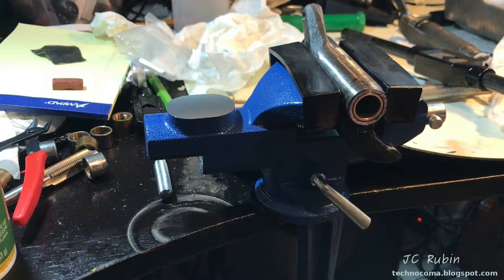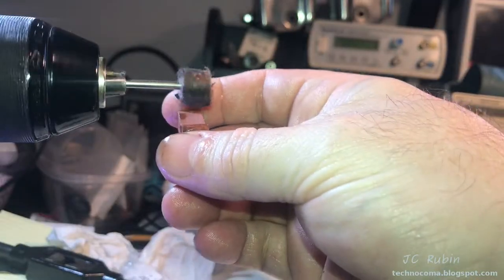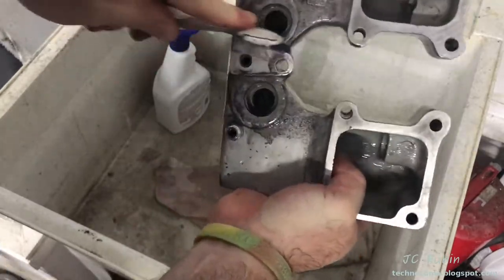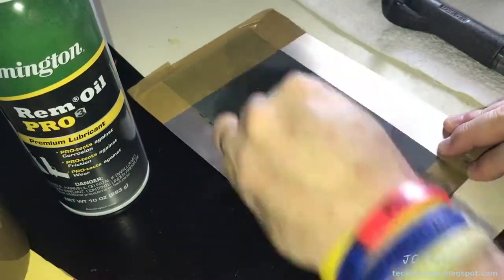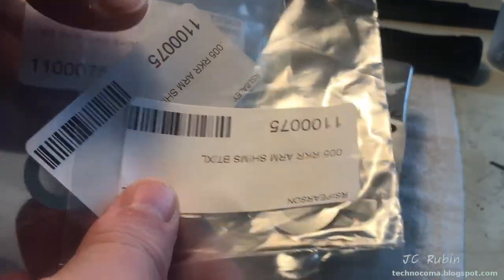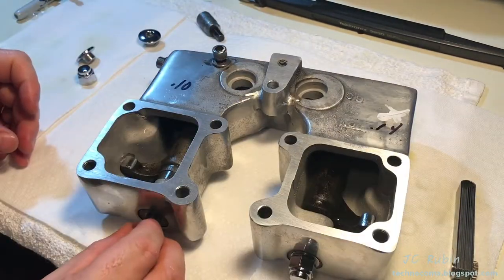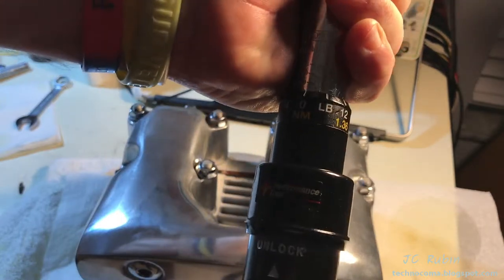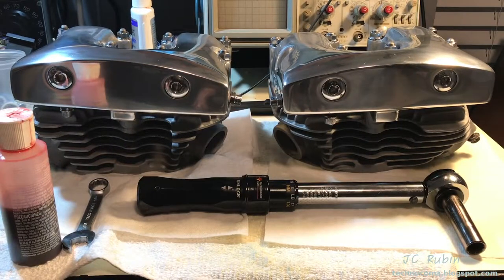AMF Shovelhead Lowrider Restoration -21 - Top End Rebuild Part 2 of 2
Continuing with Part 21 the bushings have all been pressed in the the rocker arms and the must now be reamed to size.  Ive leaded the rocker arms into a vice with soft jaws.  The reamer in a T-bar with light oil is turned into the bushing cutting into the first and then the second one.  This reamer being a bit worn I found going in both directions was helpful , also finishing off with polish and a drill for final fitment.  The test is with the fitment, which shows to fit nice without binding nor deflection.

  With all of them done, I move onto the washing and polishing of the rocker boxes with jewelers rouge.  once polishing is completed, assembly begins, the face of the spacers are cleaned op on sand paper and oil, then all pieces assembled in the rocker box.  Old nuts, bolts and washers will ne used for the test assembly.

  Once torqued, binding is checked and endplay is checked.  .08 / .13  and .14 / .10   initially I tried to disassemble the boxes and install appropriate shims.  I did NOT like how the shims fit and decided since everything was in specification I would forego the shims and keep the end-play.   Everything was re-assembled with new hardware.

  Now with the rocker boxes assembled, the mating surfaces are cleaned as well as on the heads, and the gaskets inspected.  the head is then lowered onto the rocker box, flipping everything over the washers and nuts are installed.  The slack drawn out begins the torquing sequence.  In a star patters 145in/lbs to 175 in/lbs brings everything together.

The heads are ready to be installed onto the motor.